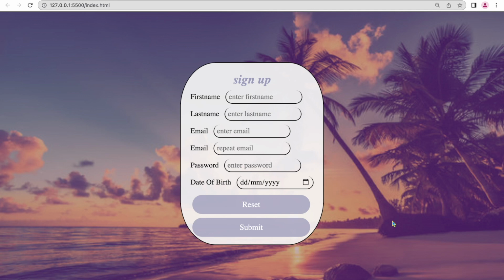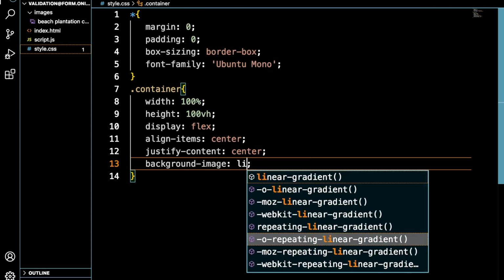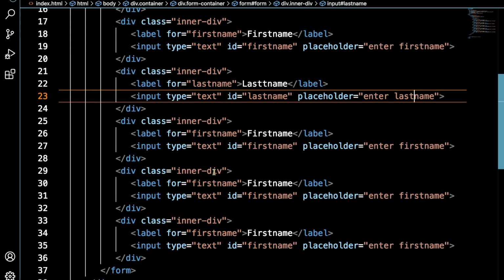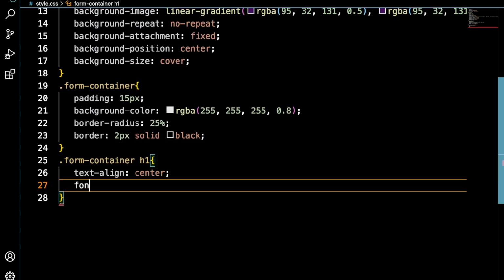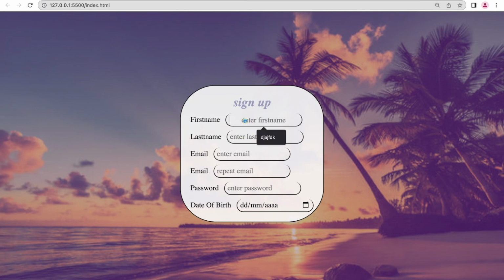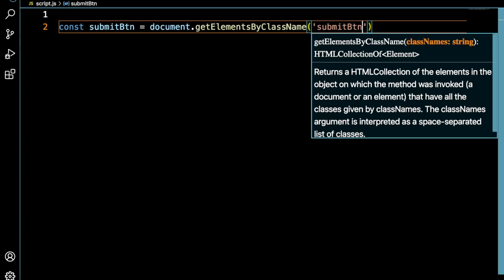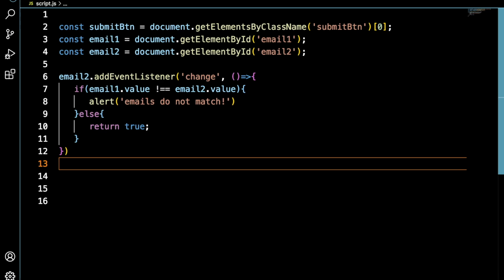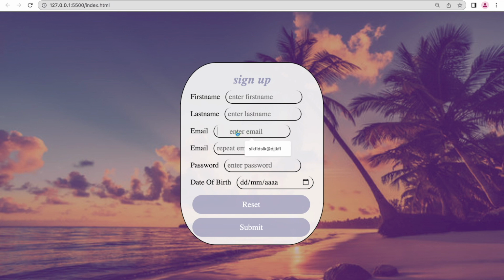Custom Form And Form Validation Using HTML, CSS And JAVASCRIPT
this video teaches you how to create a form  using HTML and CSS, and how to validate it using JAVASCRIPT

solid-validation